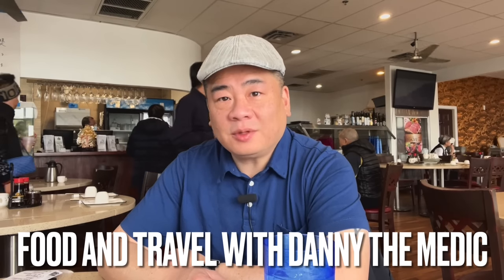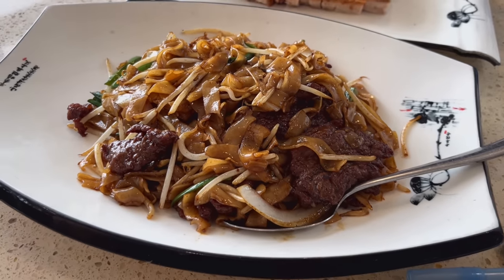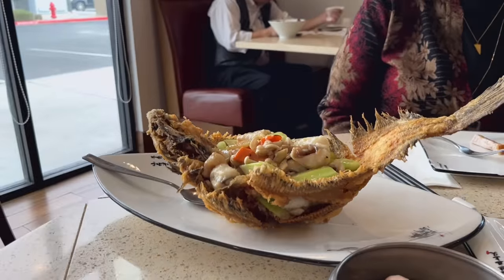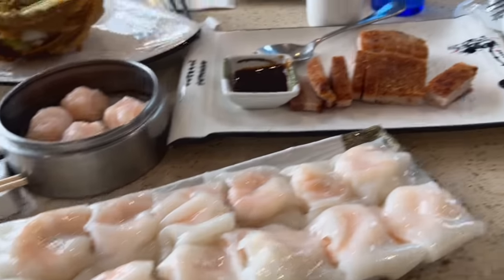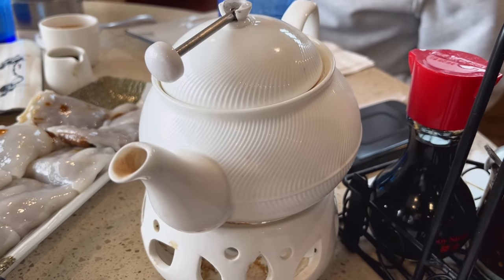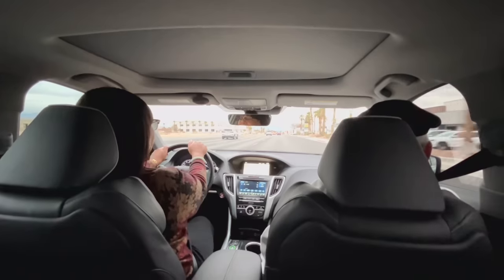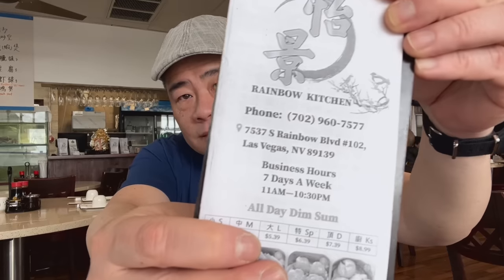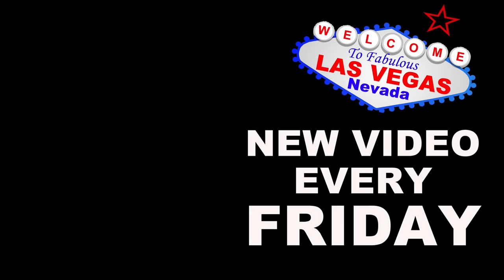BEEF CHOW FUN with NOT Serial Killers. Rainbow Kitchen. S Rainbow Blvd, Las Vegas.